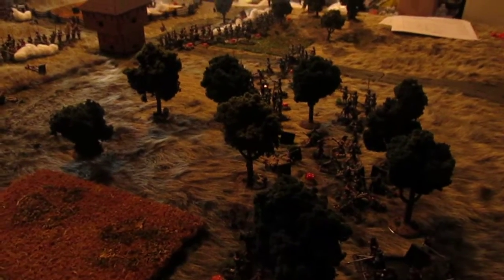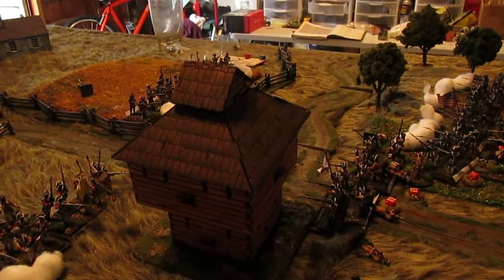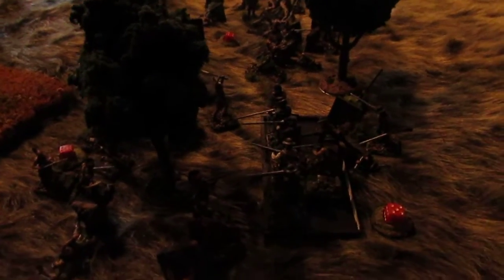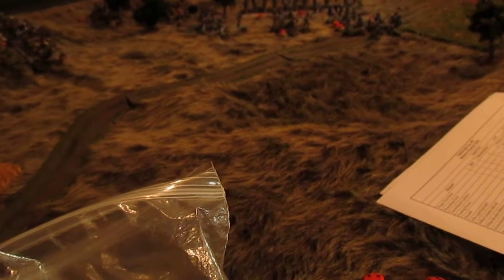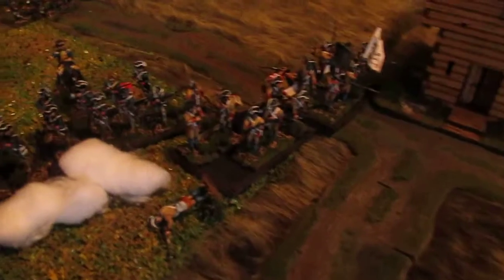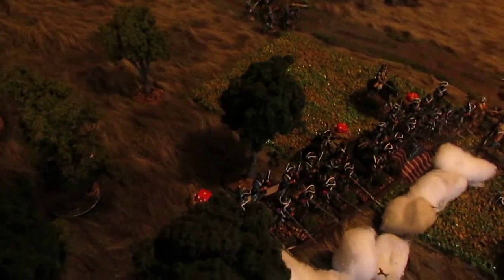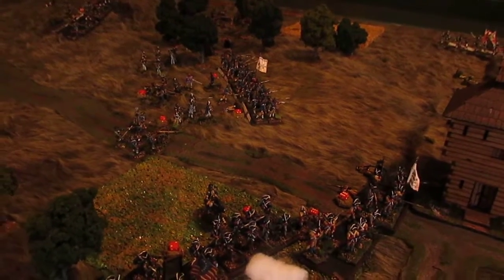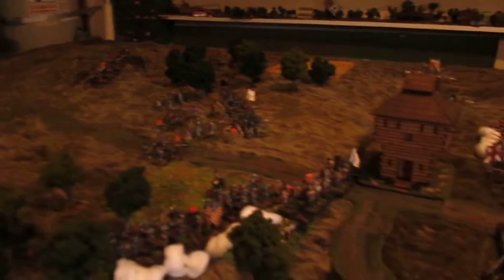Take the Blockhouse Final Turns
I have concluded my solo game of Sharp Practice through turn 10. The British were able to take the blockhouse, so they were declared the winners. It was a lot of fun, and I learned a lot about the rules.